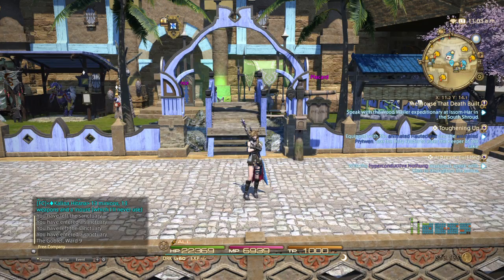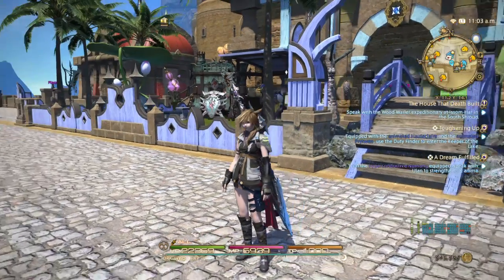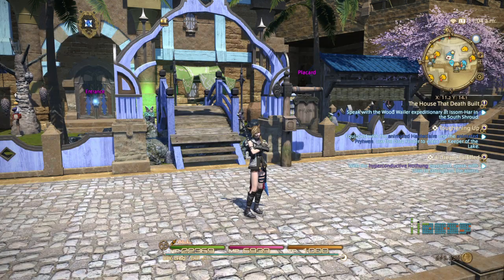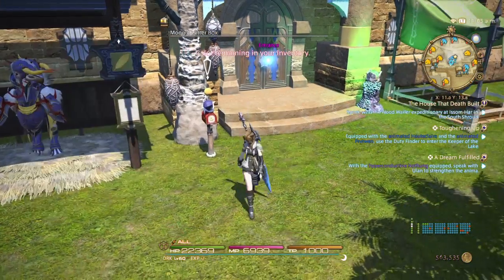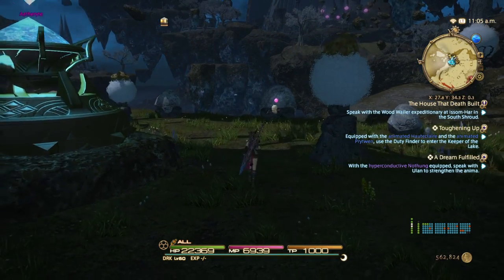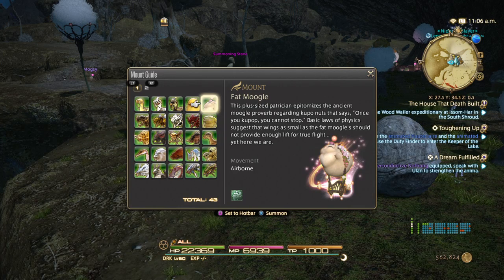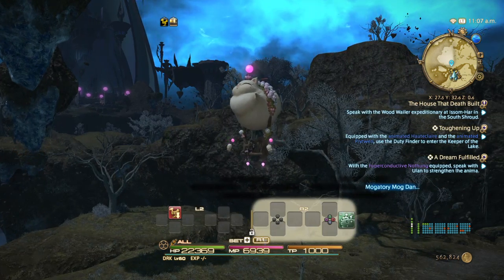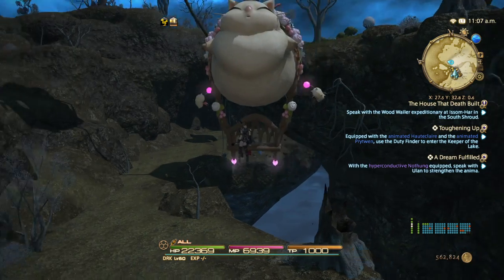Fat Moogle Mount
A new optional item available for you through the Mog Station.